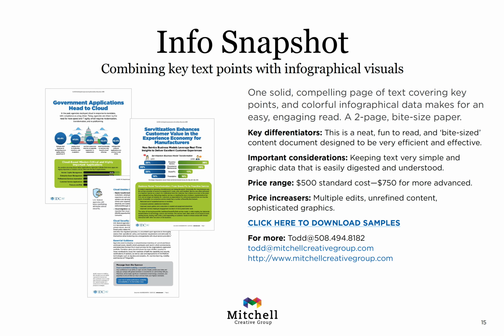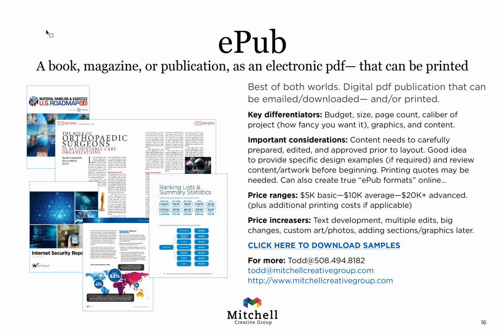Content recycling. The key to making effecient and effective digital material.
Content recycling. The key to making effecient and effective digital material. Here are some tips and ideas behind developing lots of great content with the same master content...